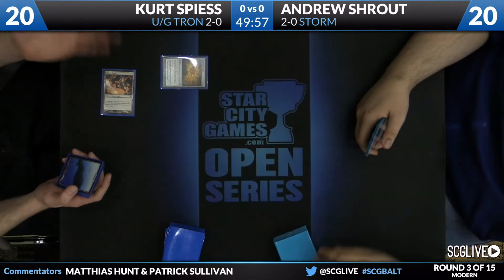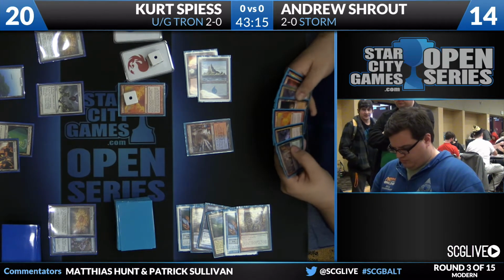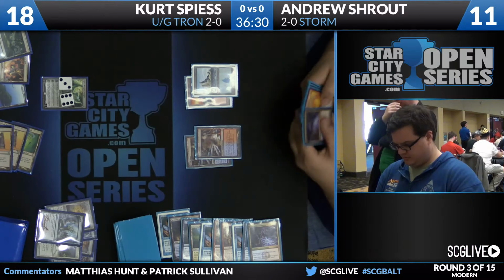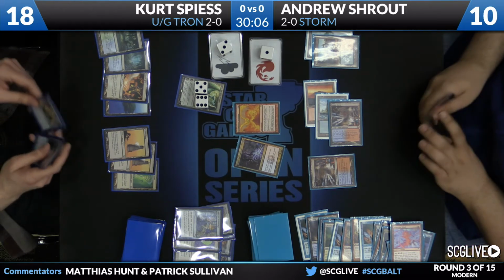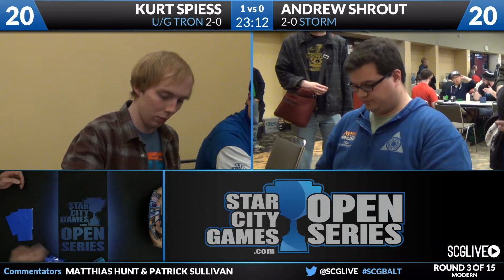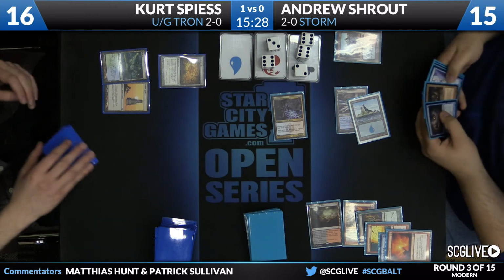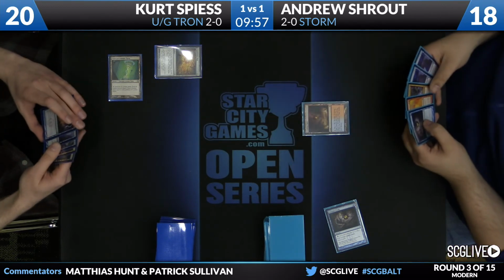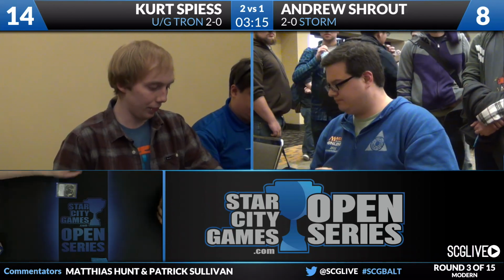SCGBALT: Round 3 - Kurt Spiess vs Andrew Shrout | Modern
From SCG Baltimore on February 28th, 2015